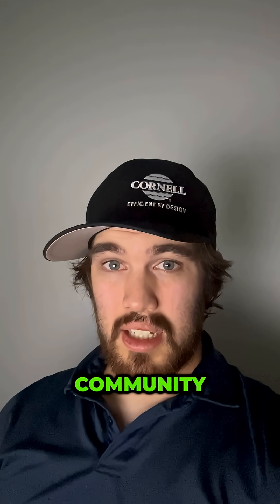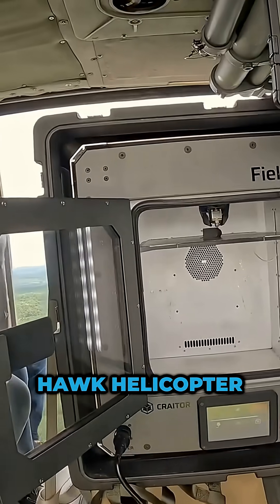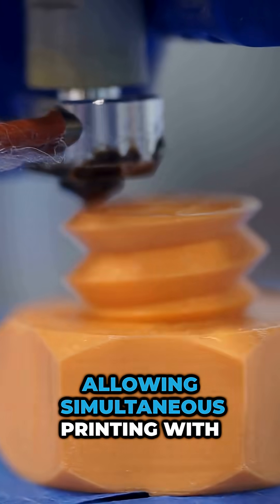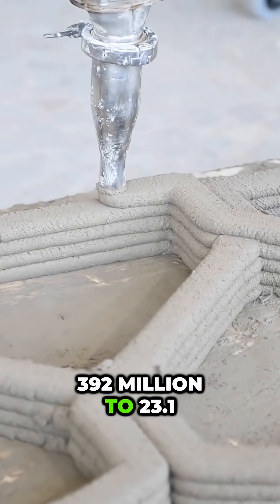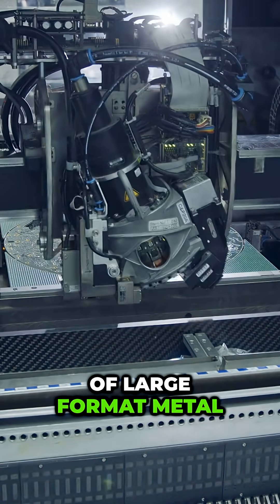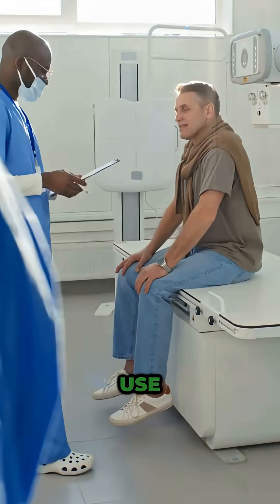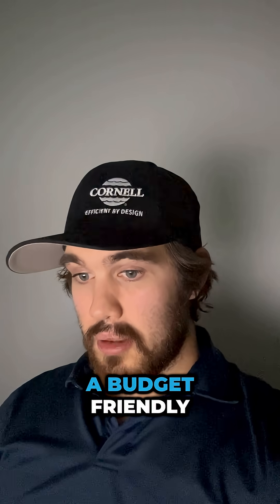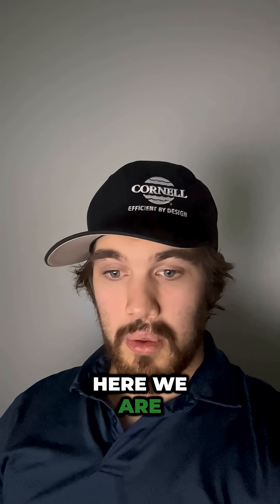What's happening?!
Crazy time for 3D printing!
From in-flight part production in a Black Hawk helicopter, to Bambu Lab opening its first retail store, and new breakthroughs in bioprinting, construction, and aerospace — the industry keeps pushing limits. Consumer printers are getting easier, while industrial applications are scaling faster than ever. The future of making is happening right now.